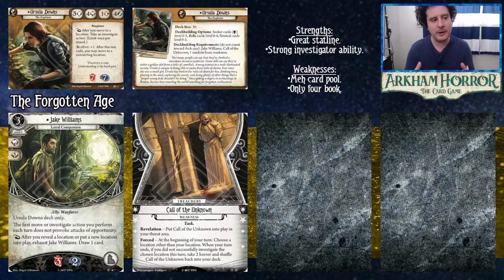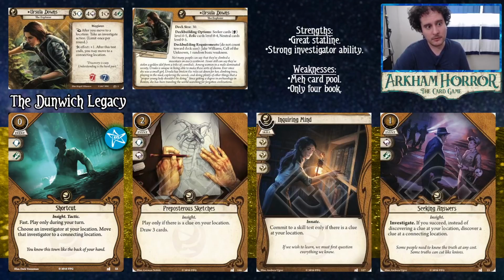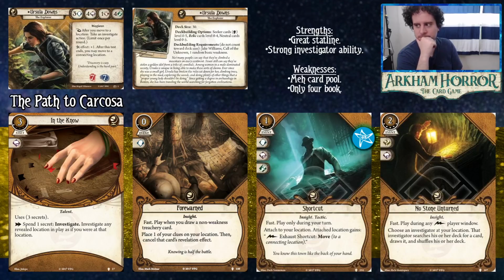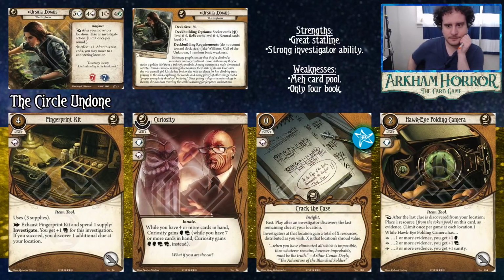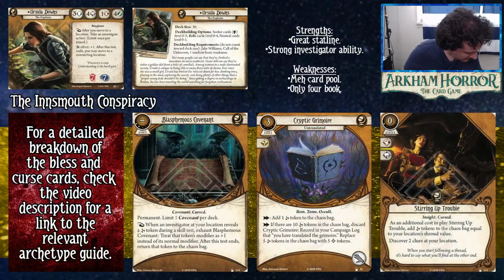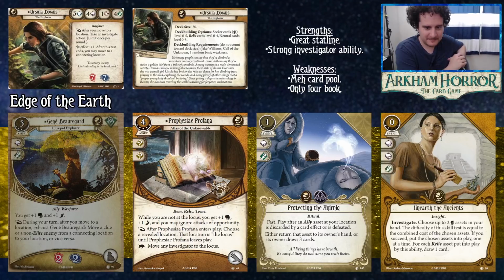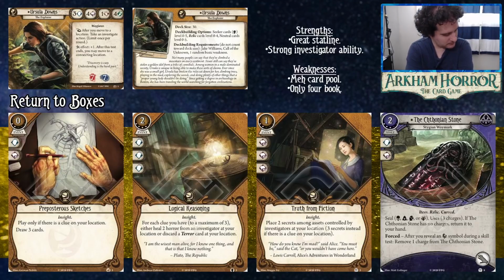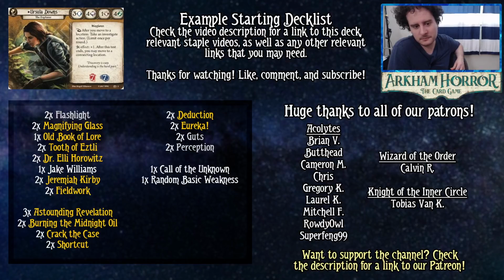Notable Cards For URSULA DOWNS | EXPANDED INVESTIGATOR GUIDE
Do you know what's good? Moving around the board and getting clues in the process. The guys break down all relevant cards for Ursula Downs!

0:00 Intro
5:10 Core
8:52 Dunwich Legacy
15:02 Path to Carcosa
20:20 The Forgotten Age
28:19 The Circle Undone
31:56 The Dream-Eaters
39:23 The Innsmouth Conspiracy
44:01 Edge of the Earth
56:56 Return To Boxes
1:00:56 Investigator Starter Decks
1:06:45 Decklist and Outro